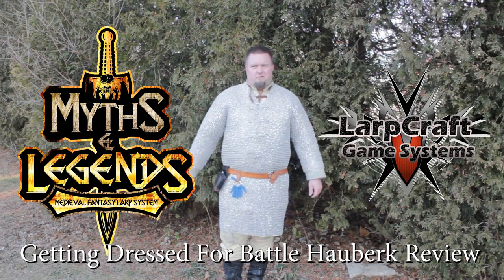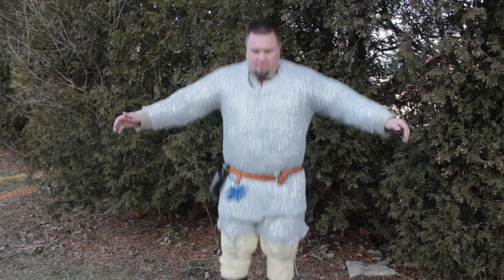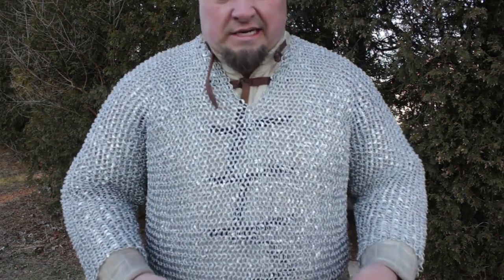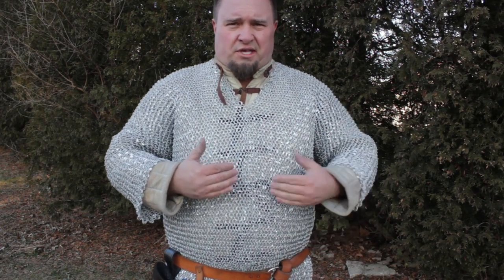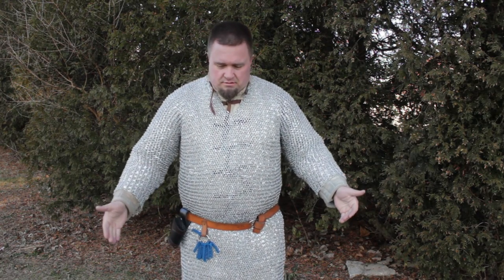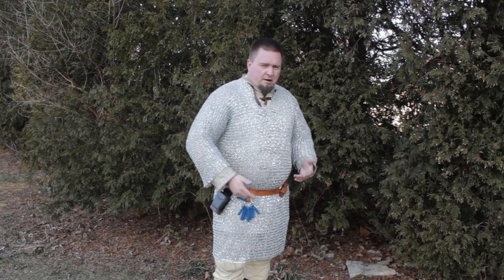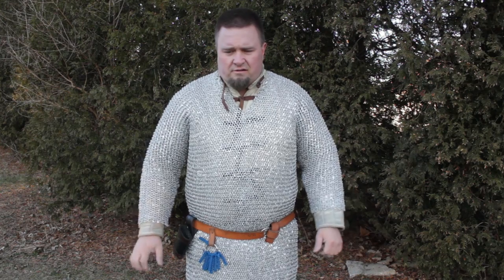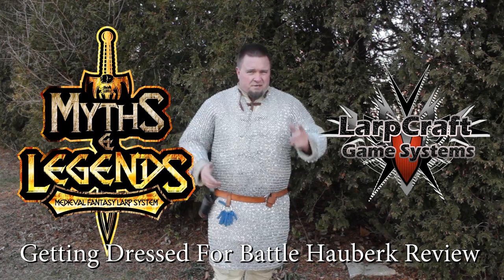Getting Dressed For Battle Hauberk Review